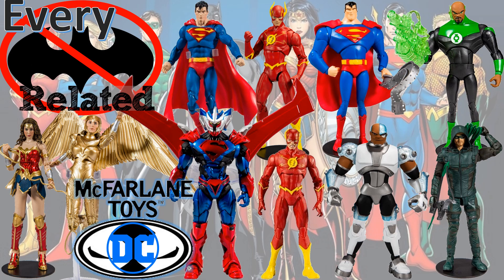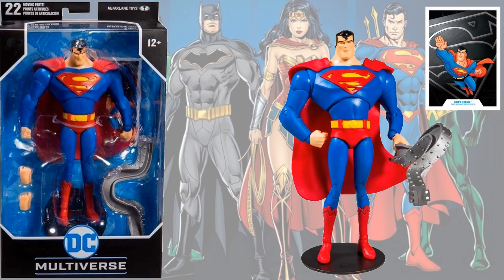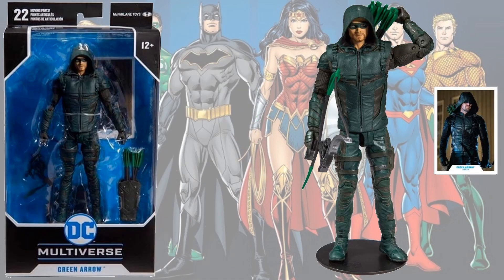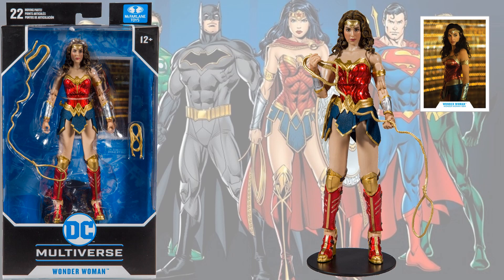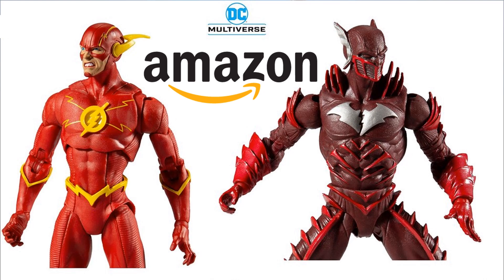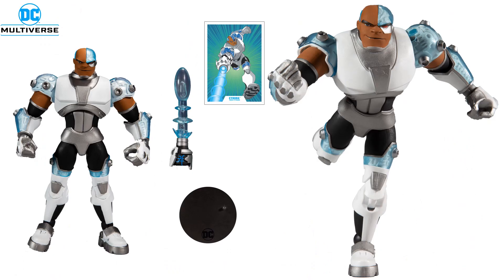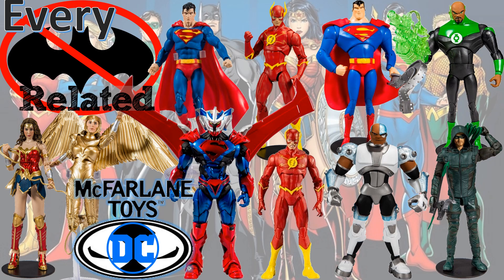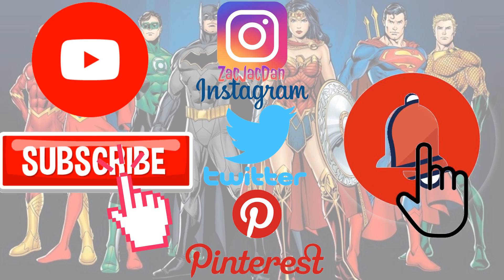Every DC Multiverse McFarlane Toys "not batman related" Comparison List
0:00 Intro
0:19 Wave 1 Superman, Superman Animated Series, Superman Unchained Armor 1000, Green Lantern Animated Series, Green Arrow Arrowverse Stephen Amell
1:27 Wonder Woman 1984 Movie Gal Gadot
2:00 Flash Amazon Exclusive 2-pack with Red Death
2:40 Rebirth Flash
2:58 Teen Titans Cyborg
3:15 Every Loose "non-batman related" McFarlane Toys DC Multiverse Figure
3:26 Every Package "non-batman related" McFarlane Toys DC Multiverse Figure
3:40 Ending
4:05 Instagram/Twitter/Pinterest